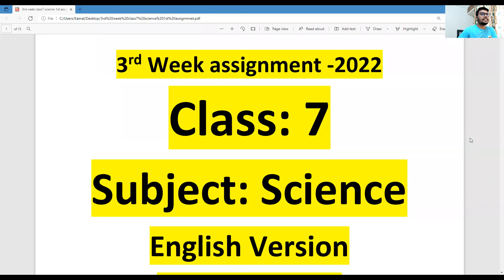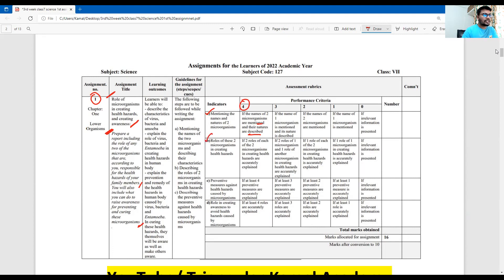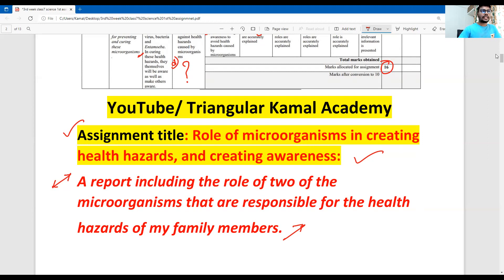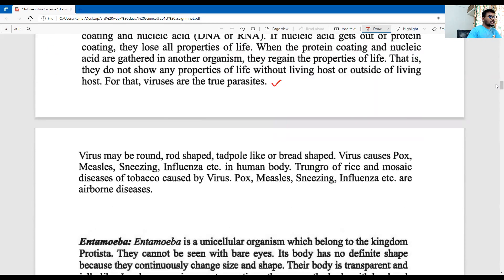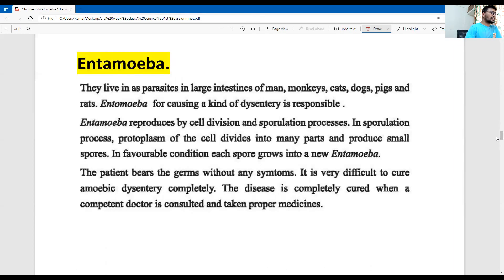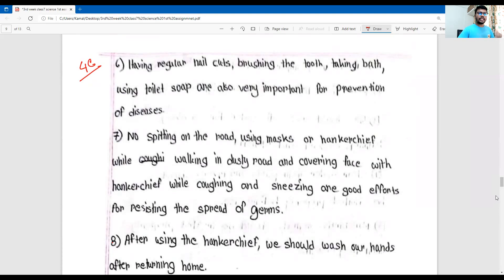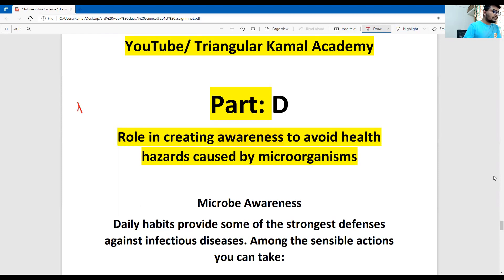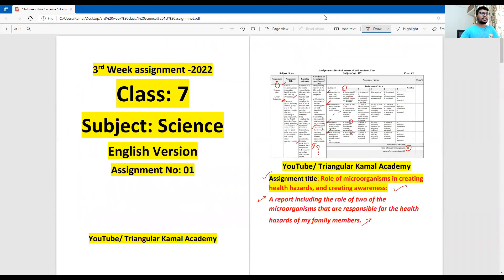3rd week Class 7 science assignment solution for English version, Class 7 Science 3rdweek assignment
3rd_week_Class_7_science_assignment solution for English_version, Class 7 Science 3rd week assignment Solution 2022, 3rd week assignment science solution, Microorganisms, 3য় সপ্তাহের ক্লাস 7 বিজ্ঞান অ্যাসাইনমেন্ট সমাধান, ক্লাস 7 বিজ্ঞান 3য় সপ্তাহের অ্যাসাইনমেন্ট সমাধান 2022, 3য় সপ্তাহের অ্যাসাইনমেন্ট বিজ্ঞান সমাধান, অণুজীব

"My Education My Future, My Knowledge My Power"